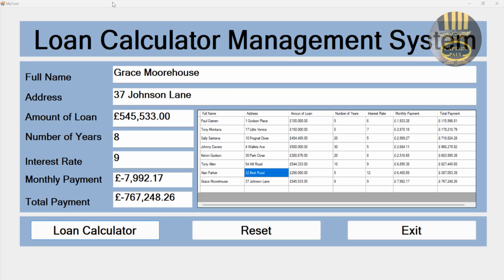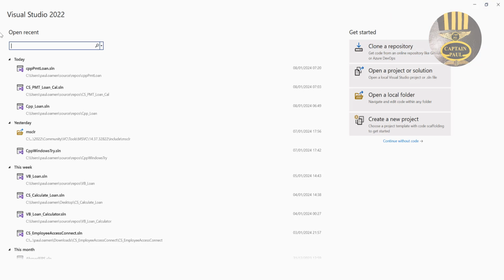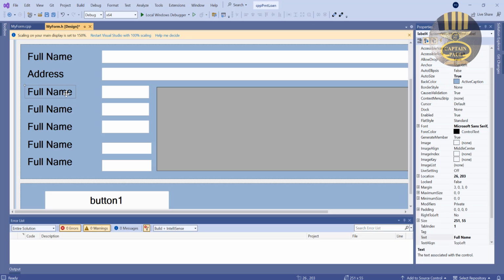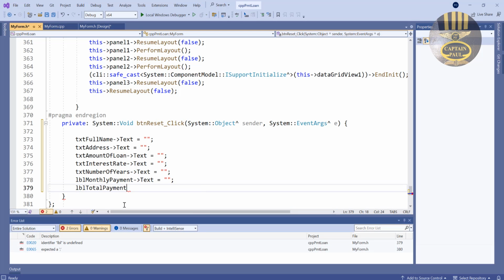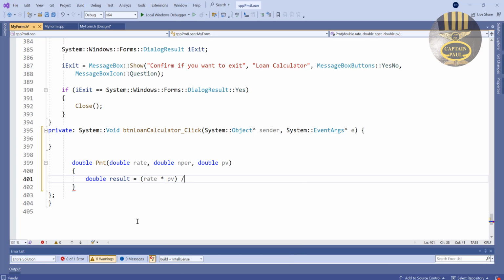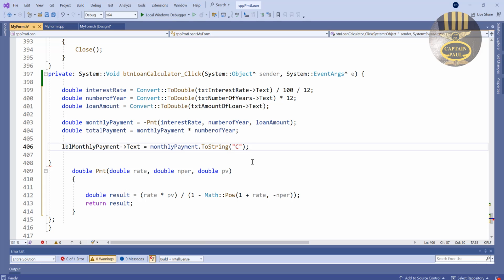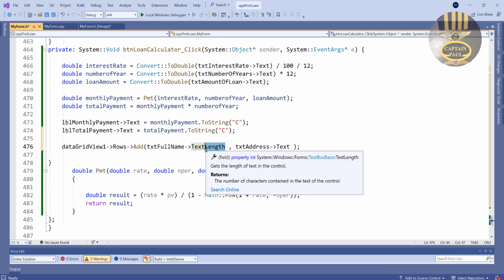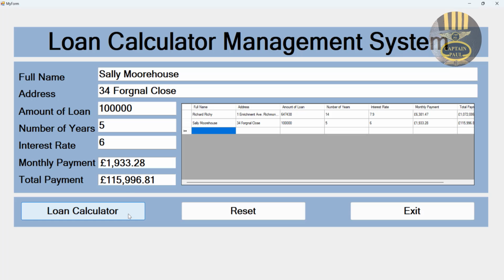How to Create a Loan Calculator using PMT Function in Visual C++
The PMT function is used to calculate the periodic payment for a loan or investment based on constant payments and a constant interest rate. The function is commonly used in financial modeling and analysis to determine the regular payment amount needed to repay a loan over a specific period.

Channel Members can Download the Loan Calculator with PMT Function in C++ and modify it for personal use. Plus one other source code per month. Total - 2 Source codes Per Month, only: